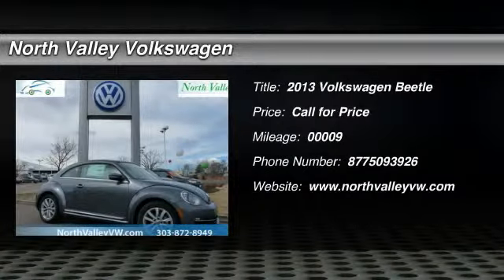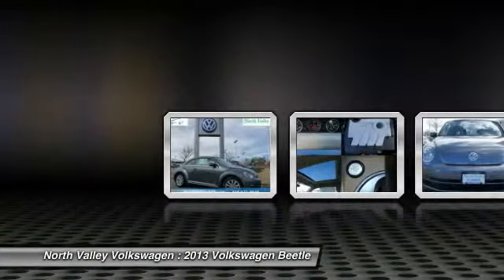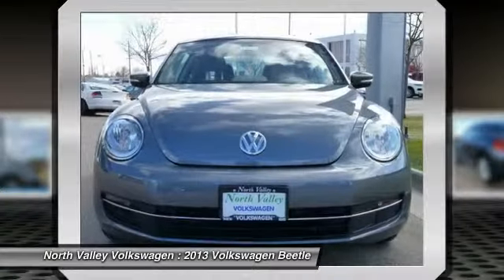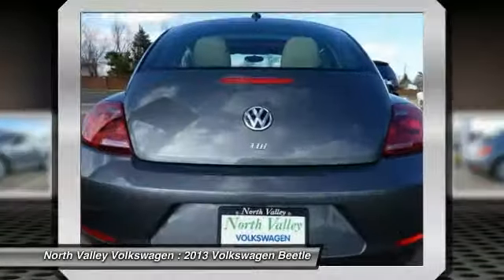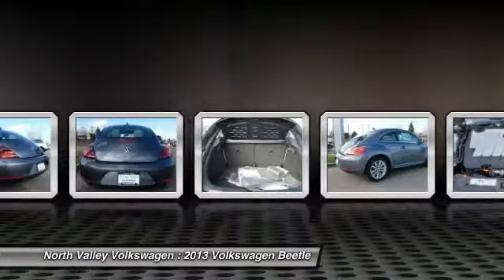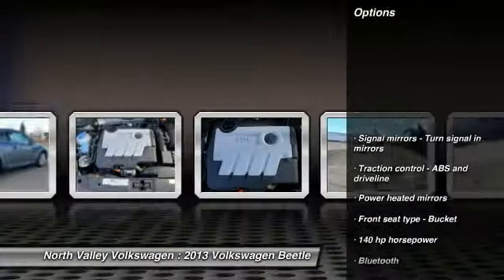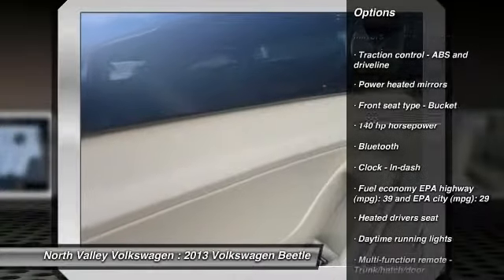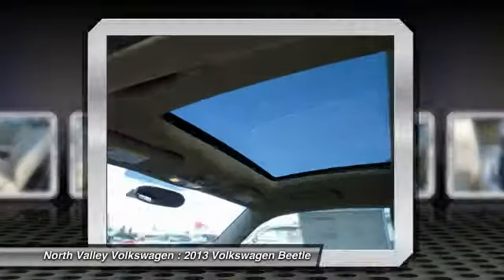2013 Volkswagen Beetle Thorton CO 563D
2013 Volkswagen Beetle 2.0L TDI w/Sunroof

Super fuel efficient Clean Diesel TDI, alloy wheels, power equipment, front/side airbags, loaded!! One of the best things about this Beetle is something you can't see, but you'll be thankful for it every time you pull up to the pump... How comforting is it knowing you are always prepared with this trusty Vehicle... Priced below MSRP!!! Bargain Price!!! Biggest Discounts Anywhere** A real head turner!!! Safety equipment includes: ABS, Traction control, Passenger Airbag, Daytime running lights, Signal mirrors - Turn signal in mirrors...Other features include: Bluetooth, Power locks, Power windows, Heated seats, Sunroof... Welcome to North Valley Volkswagen the newest and fastest growing Colorado VW dealer proudly serving the greater Denver area from 104th in Thornton.  With a great selection of new, used, and certified pre-owned Volkswagen models in stock we have the town's best selection, service, and savings visit us at 1900 W 104th Ave Thornton, CO 80234 or ask our VW Certified Internet department We have your VW, come and get it! See dealer for additional rebates and incentives from manufacturer including but not limited to; VW Bonus Cash, Lease Loyalty Cash, Volkswagen Credit lease/finance cash, and/or customer cash in lieu of special APR unless otherwise stated.  Must finance/lease thru VCI for some incentives, W.A.C., residency restrictions may apply, see dealer for details.  Vehicle price includes Volkswagen dealer cash in lieu of special APR finance rate (VW dealer cash of $2000). Original MSRP $27,360. 'No Brainer' special offers and Internet pricing cannot be combined with other offers, APR specials, and/or promotions. Does not include prior sales, void where prohibited.